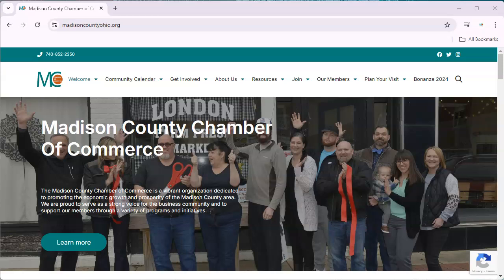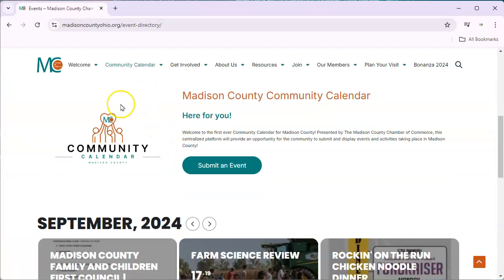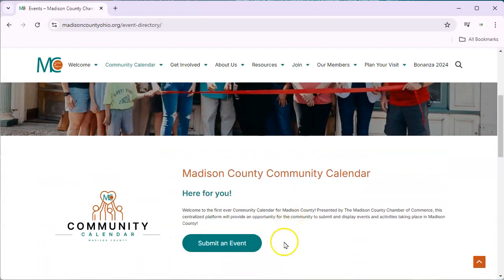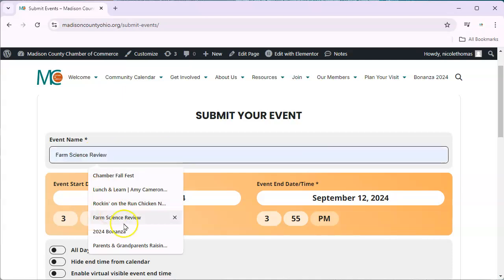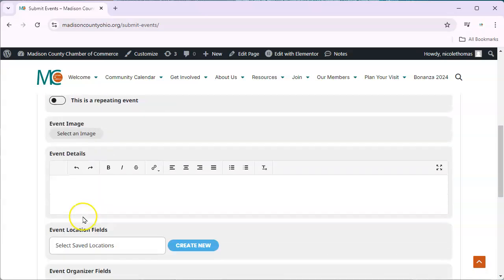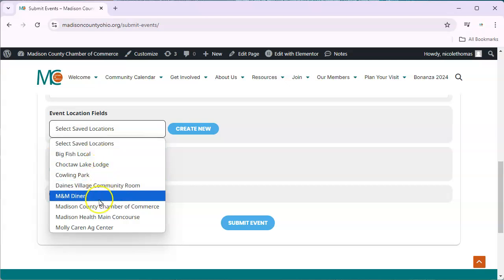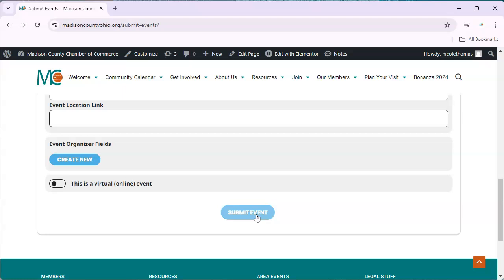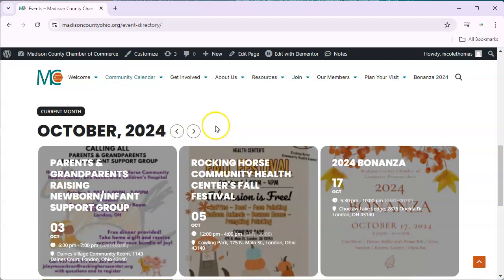"How To" Video Tutorial for Madison County Community Calendar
Learn how to register, submit an event and view the existing calendar!